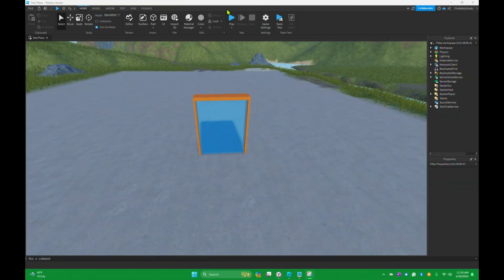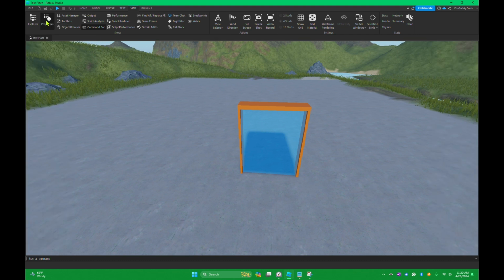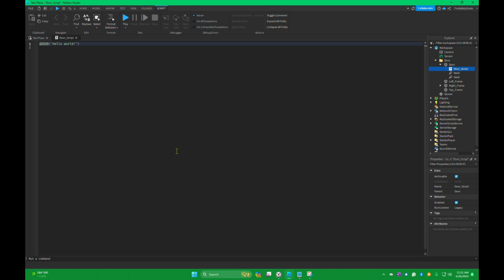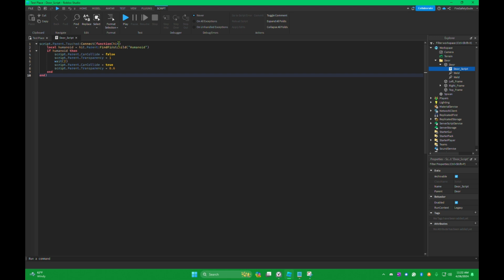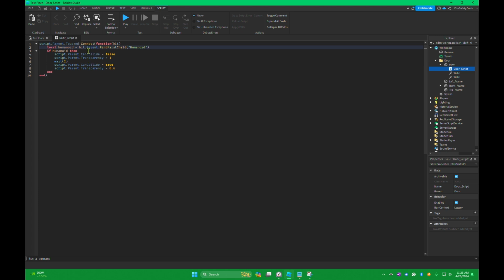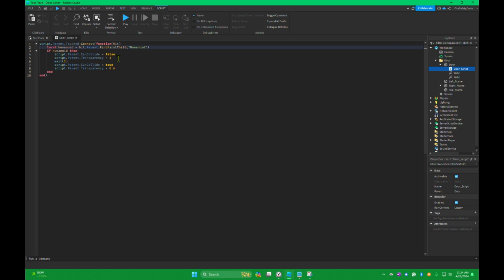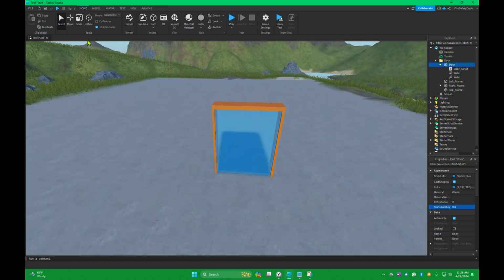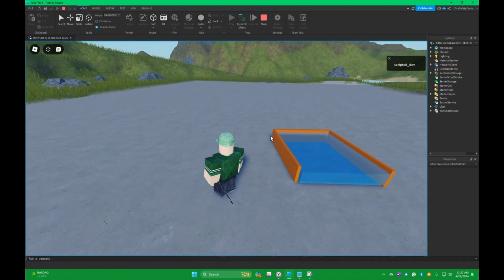How To Make An Automatic Door (Roblox Studio)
In this video, I will be showing you how to make an automatic door in Roblox Studio! From building to scripting to testing, hop along for the ride, and let's make an automatic door!

Have any questions or thoughts? Leave them down in the comments!

Code:

script.Parent.Touched:Connect(function(hit)
 local humanoid = hit.Parent:FindFirstChild("Humanoid")
 if humanoid then
  script.Parent.CanCollide = false
  script.Parent.Transparency = 1
  wait(2)
  script.Parent.CanCollide = true
  script.Parent.Transparency = 0.6
 end
end)